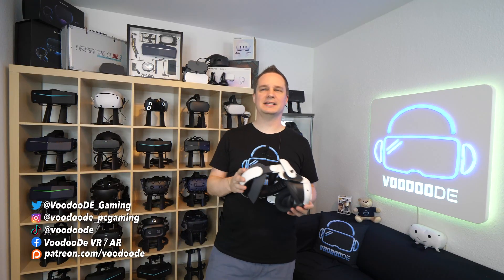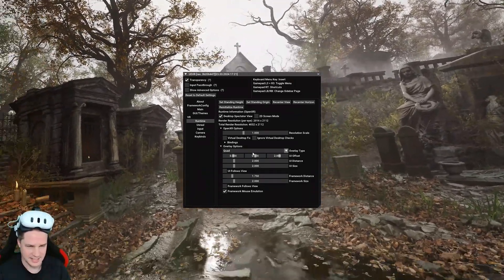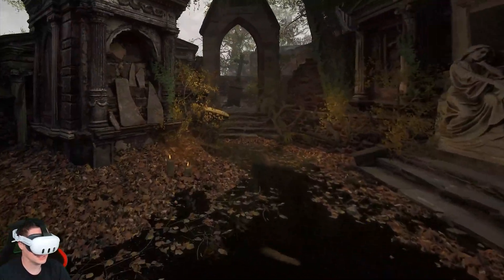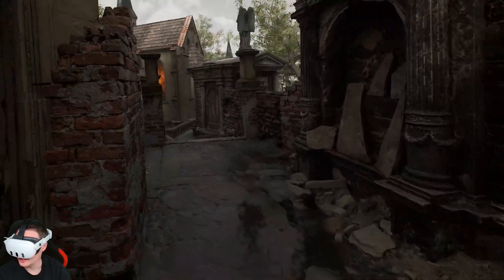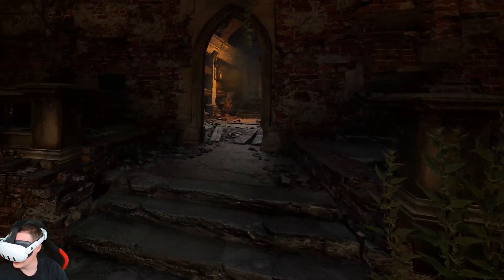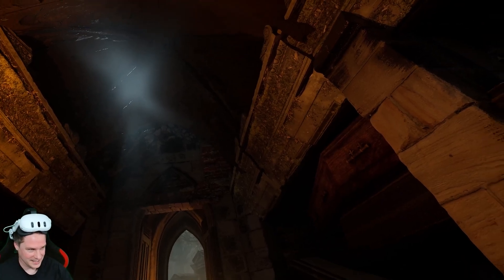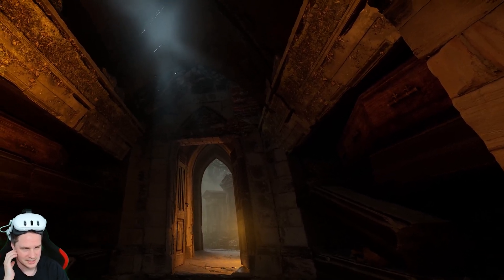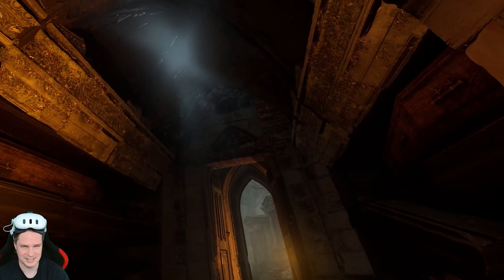YOU HAVE TO SEE THIS! PERFECT VR GRAPHICS!!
In this video I show you the "Cemetery Demo" with the Unreal Engine Injector (UEVR) from Praydog.

👨 About me
My name is Thomas, born in 1983, and this VR/AR channel is run entirely by me. With me you can be sure to get tough and honest reviews of games, software and hardware. Why is that? I see my YouTube work as a fun hobby and am completely independent of it due to my full-time job as an IT administrator.

📃 Relevant keywords
best vr graphics,what has the best graphics in VR,game with the best vr graphics,Cemetery - Forgotten Churchyard,unreal engine 5,Unreal Engine Injector Tutorial,Unreal Engine Injector Guide,Unreal Engine Injector quest 3,Unreal Engine Injector quest 2,Unreal Engine Injector gameplay,voodoode vr